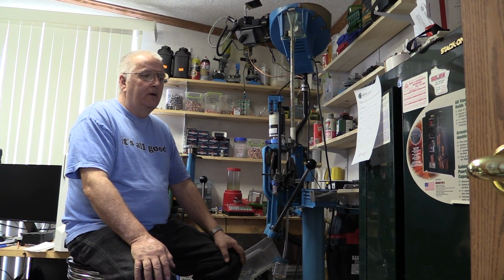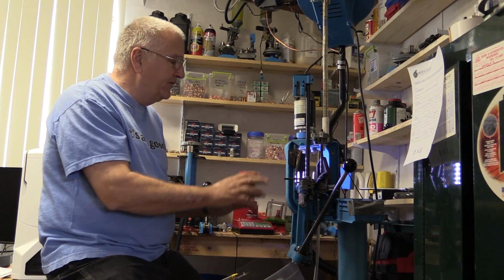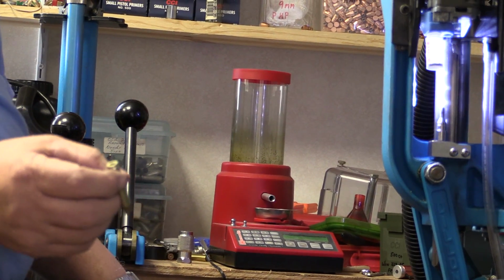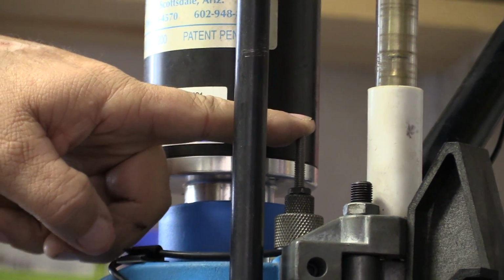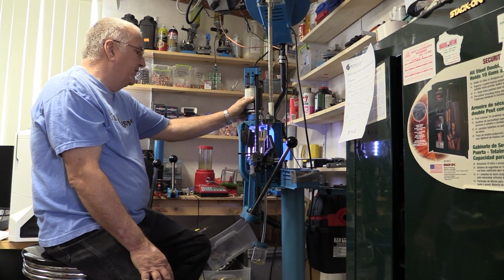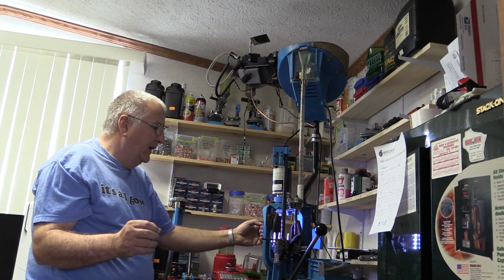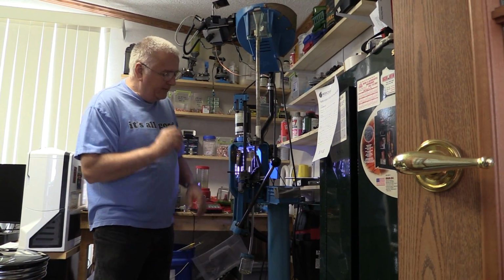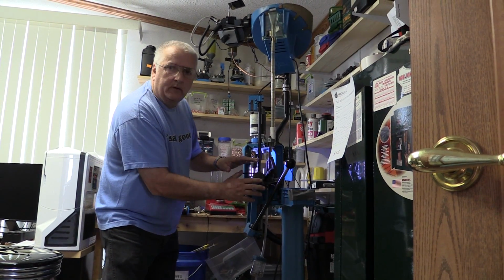Fastest way to prep 223 brass part 1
Fastest Way Ever To Prep Your 223 Brass. This video will show you how to speed up your work flow. Also links have been added to get these extra tools needed. Here is a link for the m die also You don't have to buy this from midway. I just put it up so you can see that there is one available some where out there.Mr. bullet feeder When you click on this link, you have to remember that this M die covers from 222, 223, and 22-250 so don't let that confuse you. OK? God Bless You All! And safe loading.